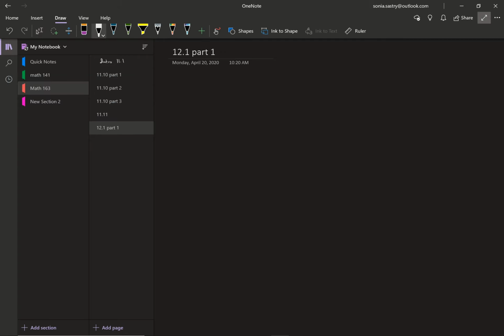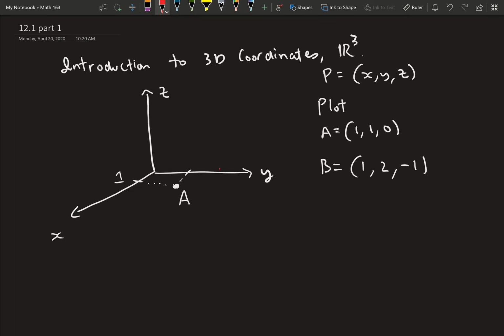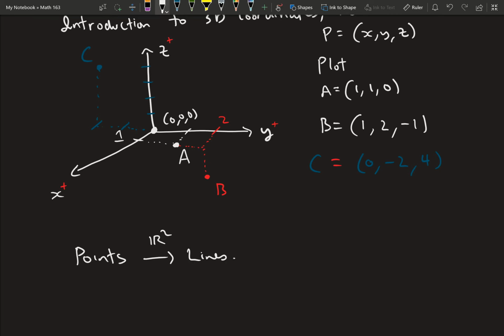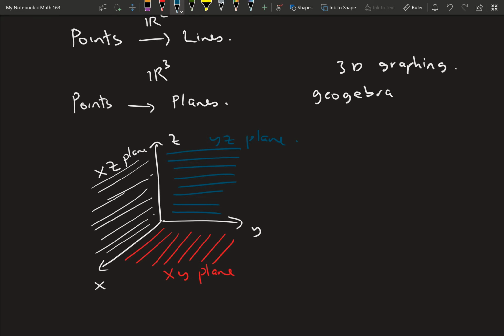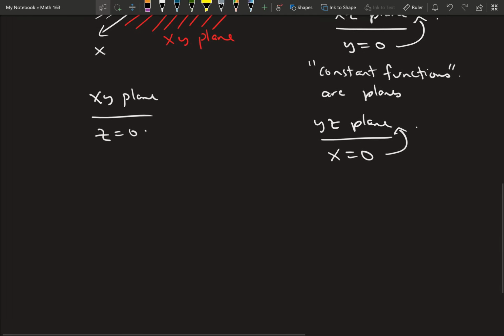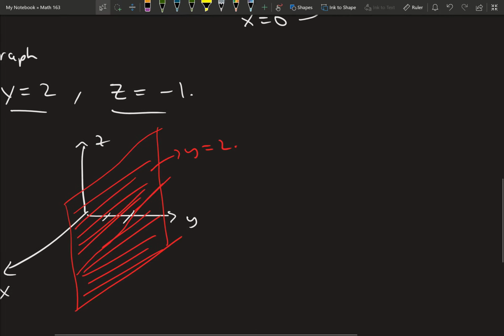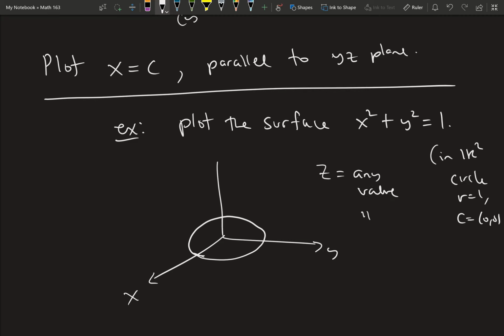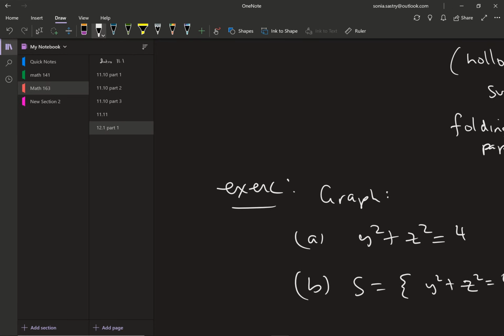163 12.1 part 1